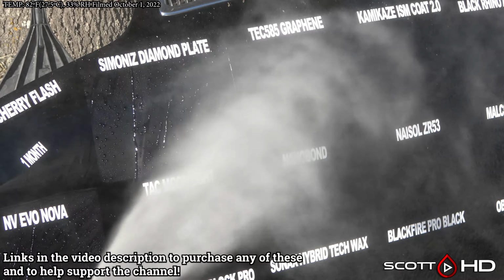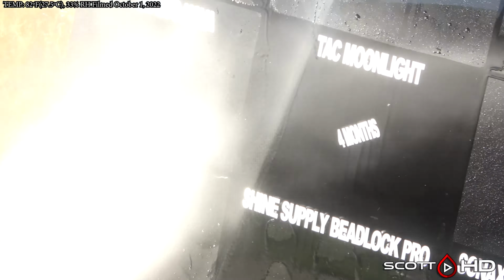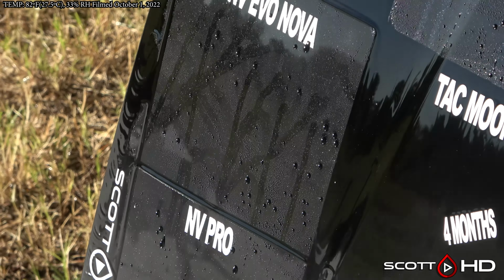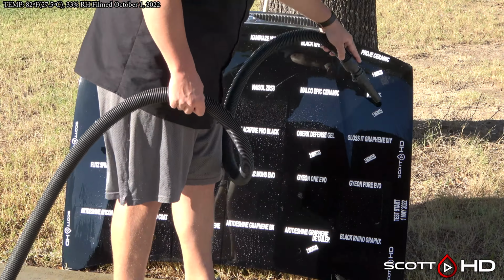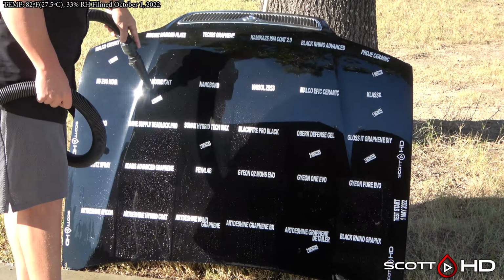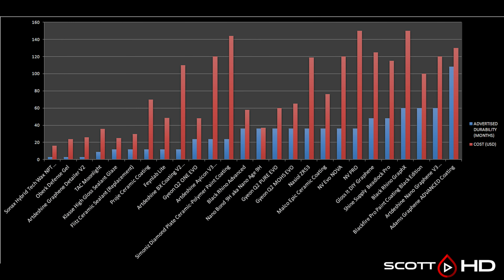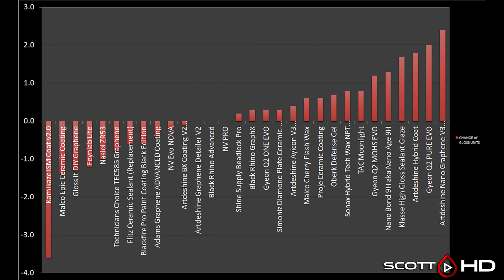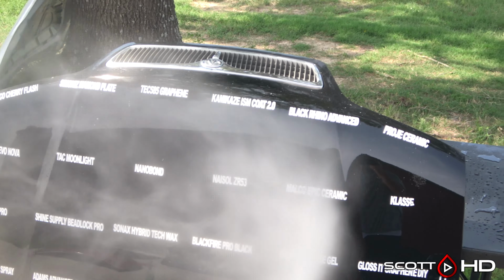30 WAY CERAMIC COATINGS LONGEVITY TEST - SUBSCRIBER REQUESTED PRODUCTS - UPDATE 11 - 5 MONTHS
Yet again, more fall at the 5 month mark.  Definitely some strong standouts now though!

Products in this test:

8) TAC System Moonlight
9) Nano Bond 9H aka Nano Age 9H
10) Nasiol ZR53
15) Sonax Hybrid Tech Wax NPT
16) Blackfire Pro Paint Coating Black Edition
19) Flitz Ceramic Spray
20) Adams Graphene ADVANCED Coating
21) Feynlab Lite

- RUPES 5" backing plate
- 3M Adhesive Remover
- Plastic Razor Blades
- Meguiars M105
- UROFIBER Microfiber cutting pads
- Oberk STEP 2 Finishing Polish
- RUPES Fine/DA finishing pads
- 70% ISOPROPYL alcohol (cut 50%) for prep wipe
- 3M Tape
- Prolock cords
- Tornador blower
- Scangrip light

Equipment:
DJI MAVIC Air2S Drone w/smart controller
DJI Pocket 2 creator bundle
INFRATECH IR Curing Lamp
FLIR Thermal Camera
Laser Temp Gun
Sure MV7 Mic
FLIR/Extech UV-A/B Meter